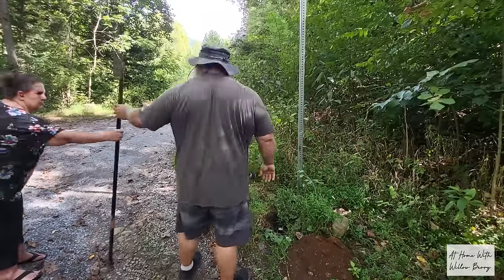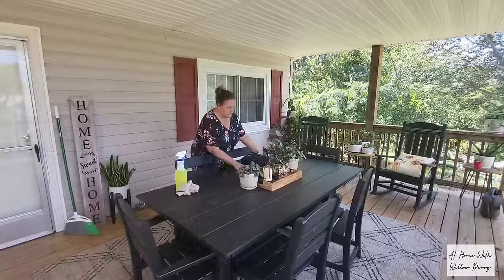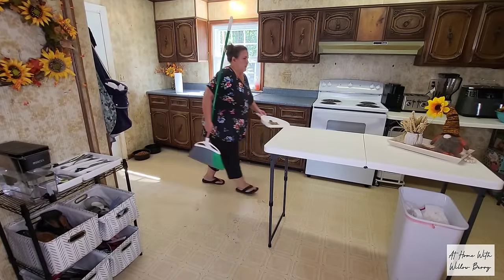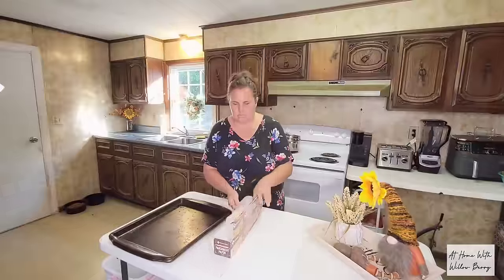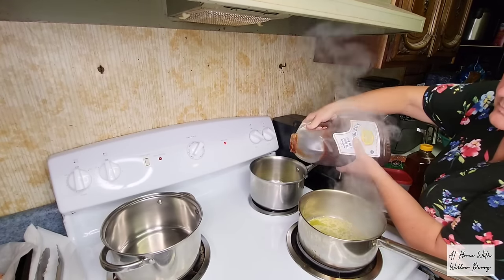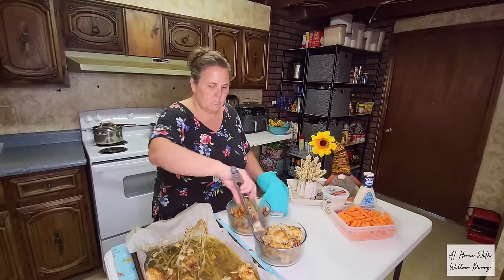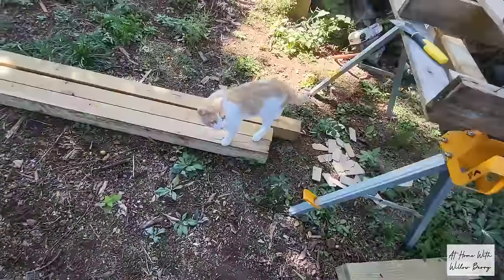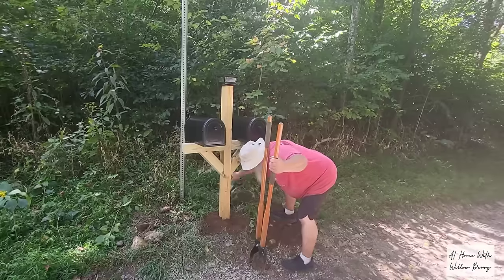A day of cooking, cleaning & construction. We built a double mailbox post. Mobile Home Living.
/sweetwillowberry